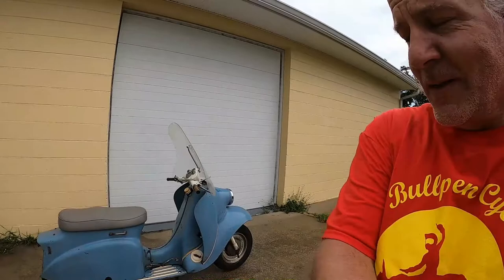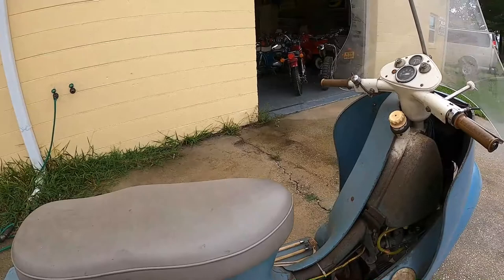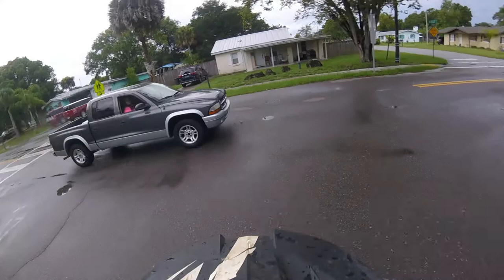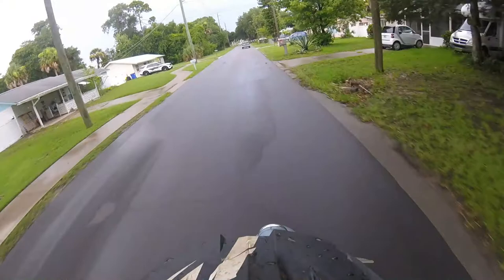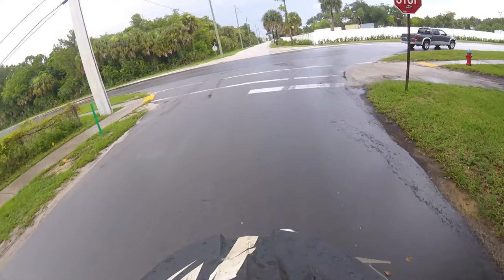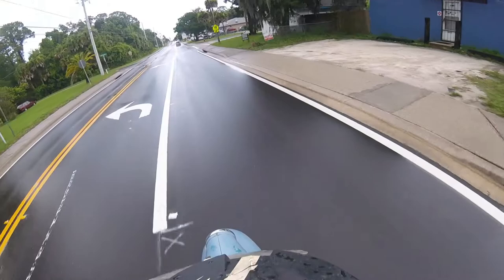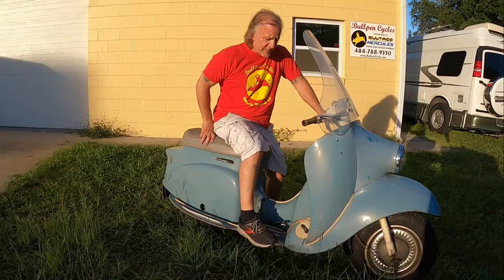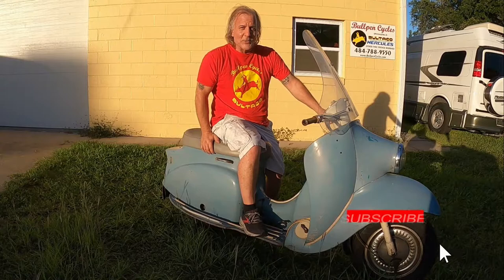THE WEIRDEST SCOOTER OF THEM ALL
Dave shows off a very weird scooter, a 1963 Velocette Viceroy, a former English police scooter